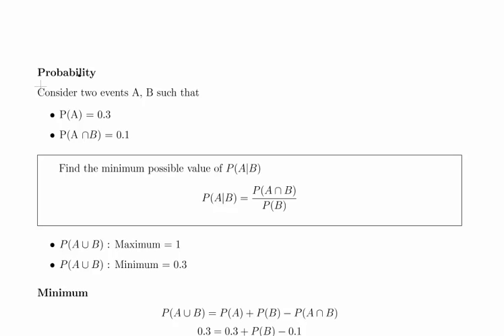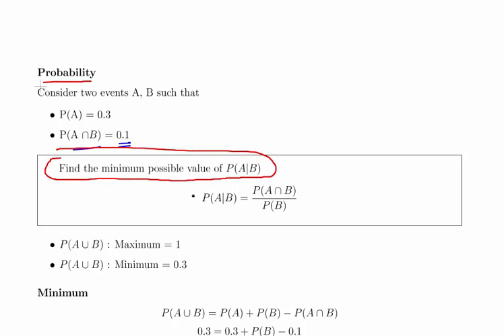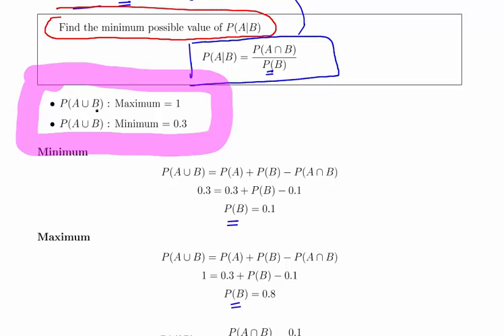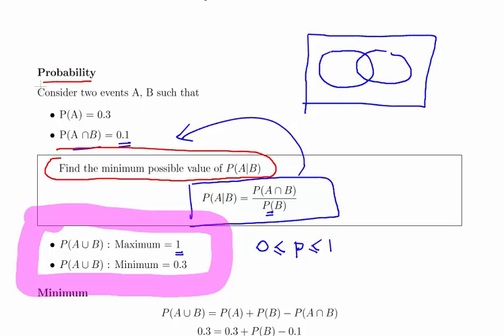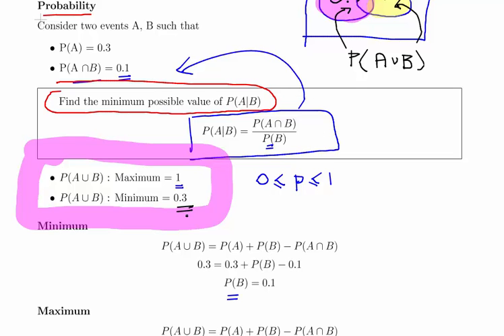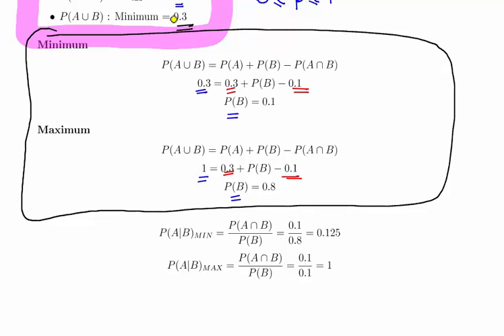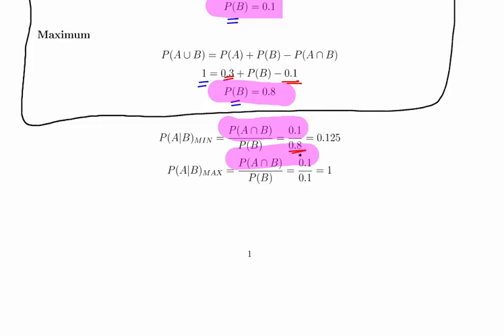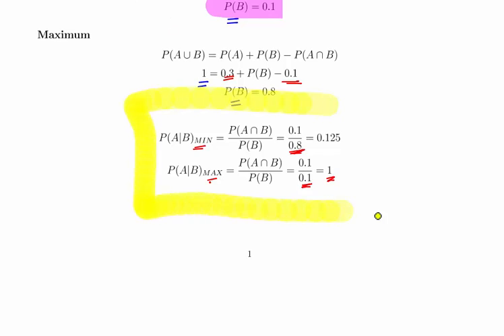Conditional Probability: Worked Example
StatsResource.github.io | Probability | Conditional Probability | Worked Examples